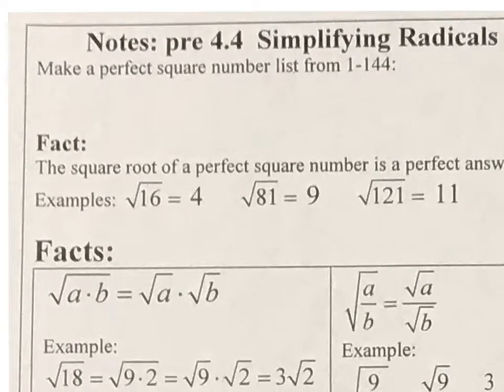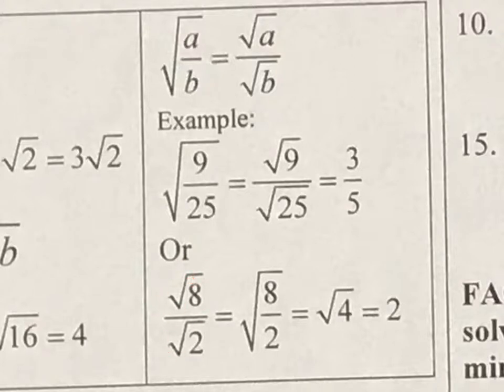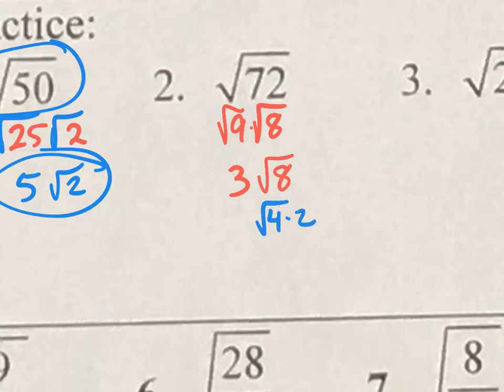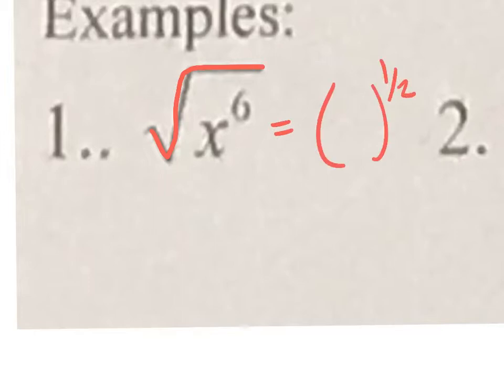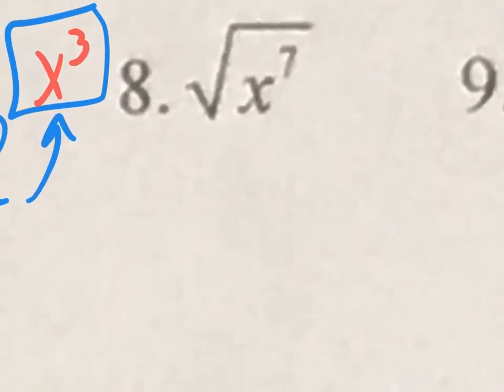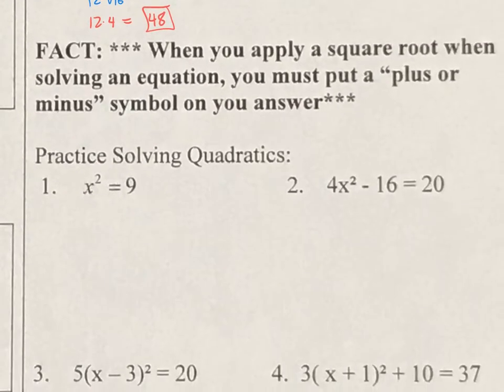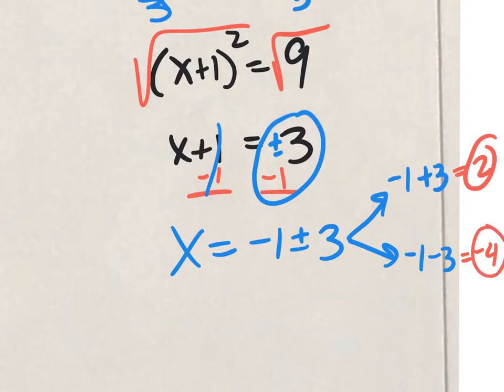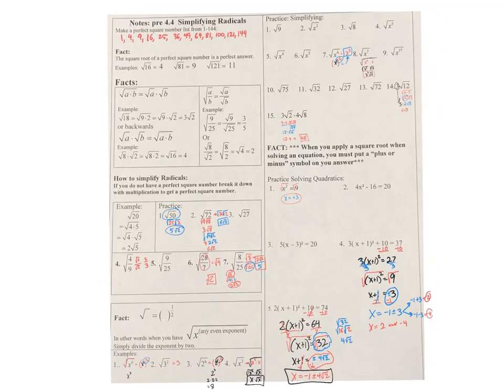4.4 pre notes (radicals) p4